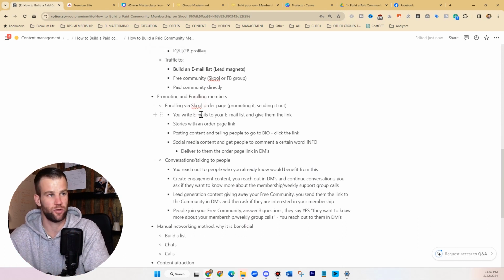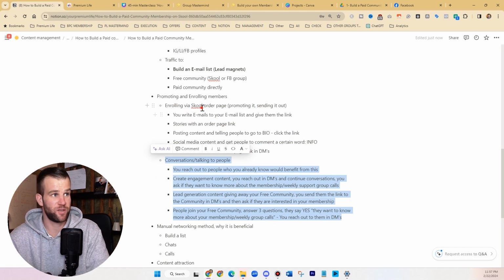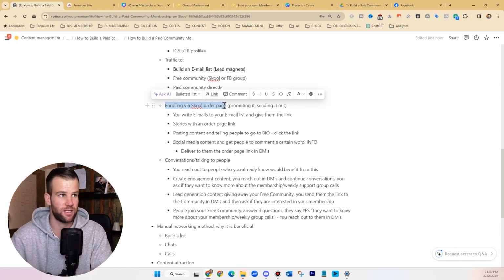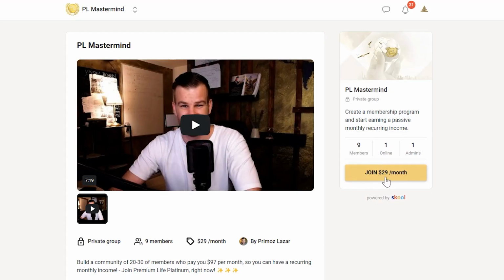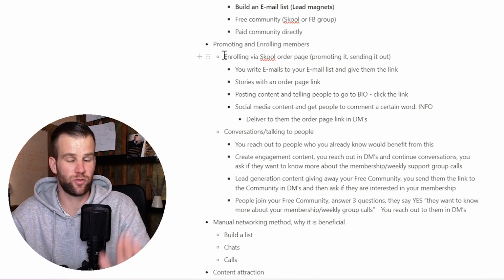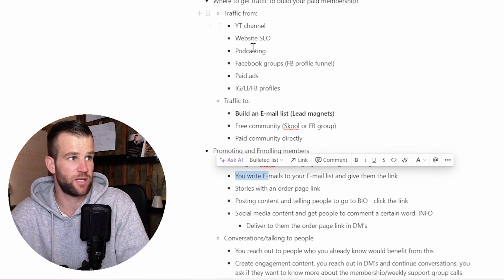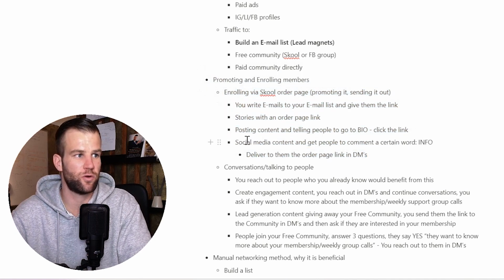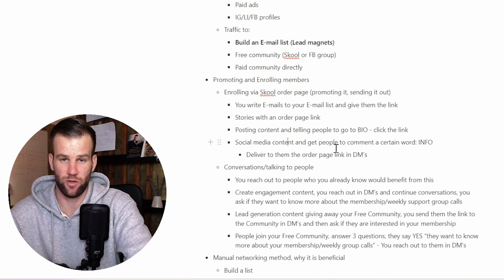Enrolling members into your Membership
I teach you 2 ways of enrolling members into your Skool community, and I show you a few fundamentals of how to grow it to 20-30 people who pay you $49-$97 a month and you can have a recurring passive monthly income.

Join my Free Skool Community to learn how to build memberships

— Join my FREE Skool "Build a Paid Community Membership" Community:
- So, I can help you build your own membership of at least $1k+/m in recurring income!

After joining I will also provide you with a simple task/lesson where you will decide on what your membership program will be about.

And show you how to take the first steps to attracting the first members into it - so you can start signing up the first members who are paying you monthly subscriptions and with that you have a recurring income!